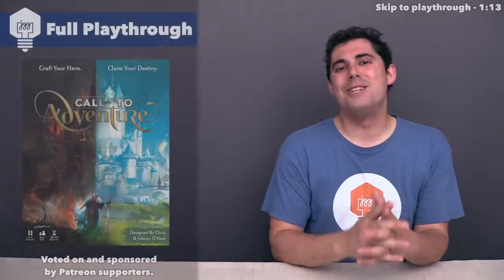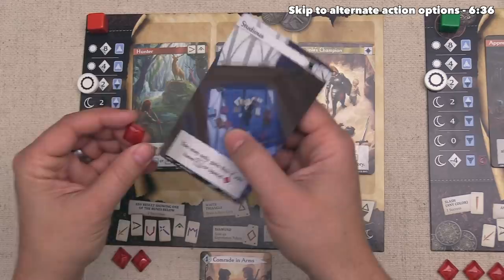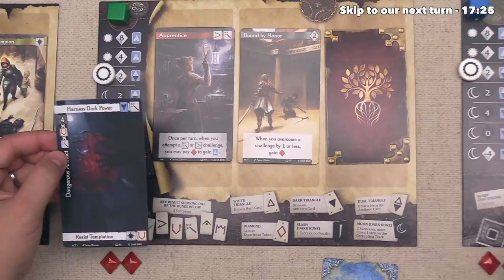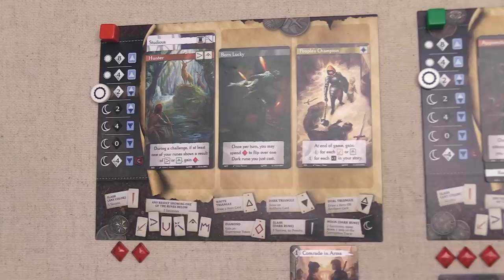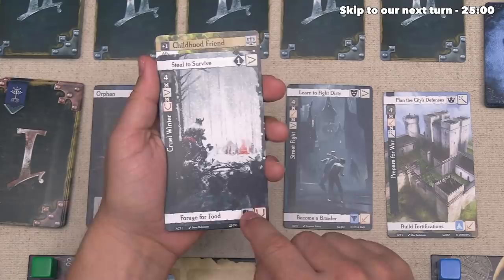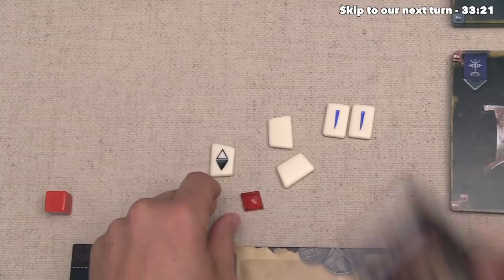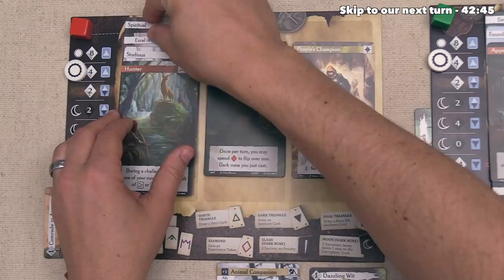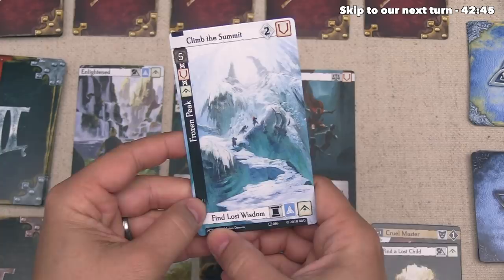Call to Adventure Tutorial & Playthrough - JonGetsGames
Here is my Call to Adventure full board game playthrough!

Teaching Timestamps:
Character card explanations - 1:56
Story rows explanation - 3:40
Main action explanations - 4:06
Alternate action options - 6:36
End of turn phase - 8:29
Facing challenges - 10:34
Final scoring - 1:37:07
Wrap up 1:45:58